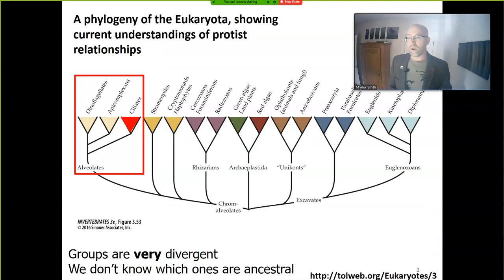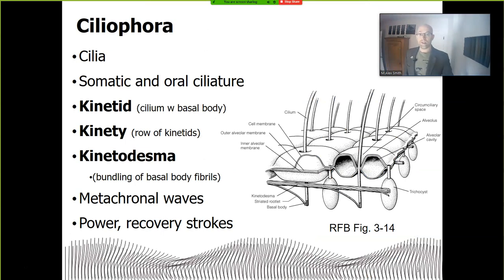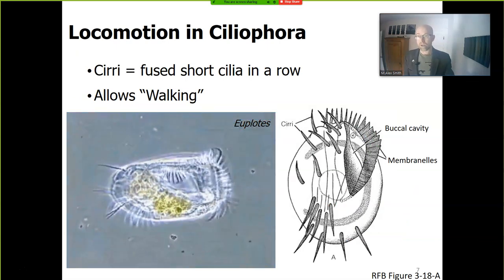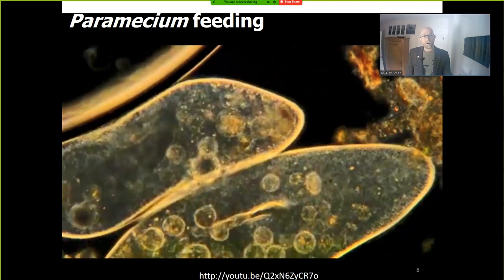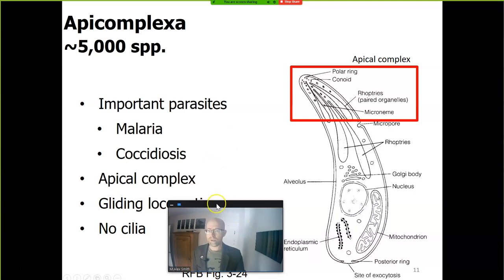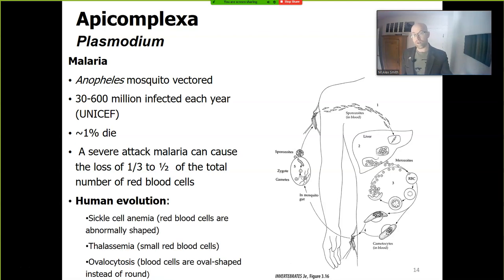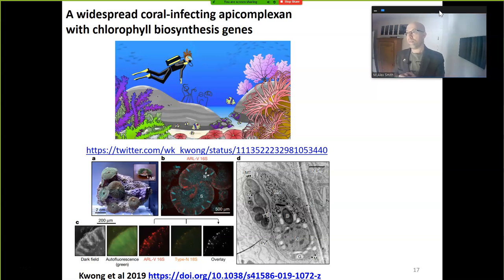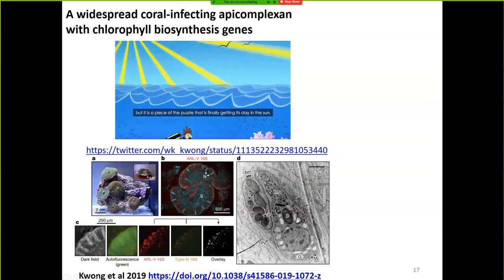ZOO*2700 W21 pre-Lecture 05 - 210118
I'll make sure these get shorter! I'm going to be trying to move some of my slides and description into a pre-lecture video so that we have more time for active learning and engagement in class.